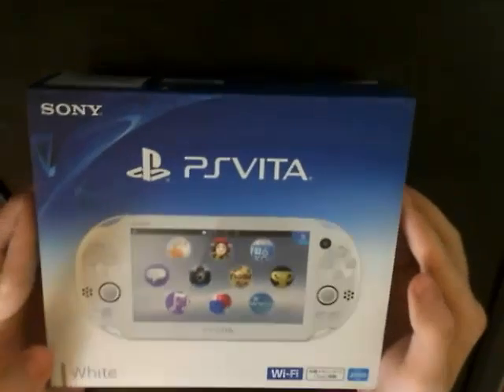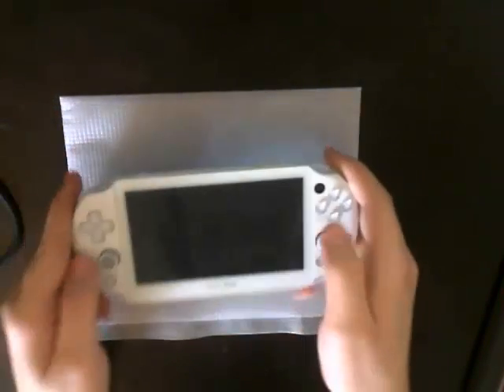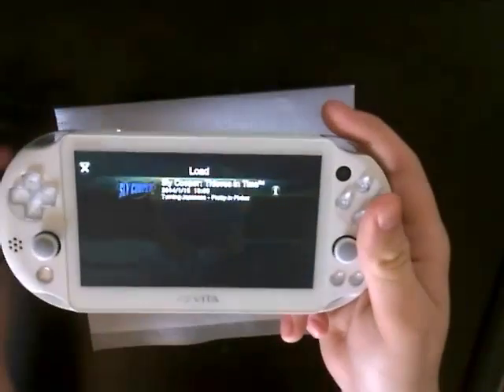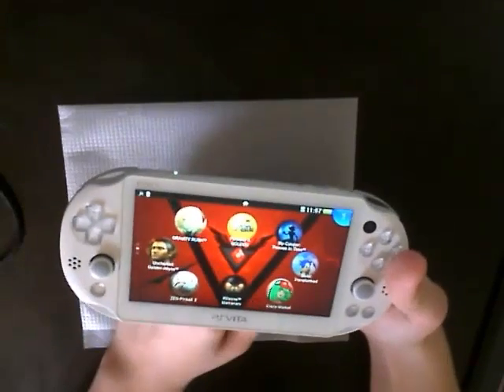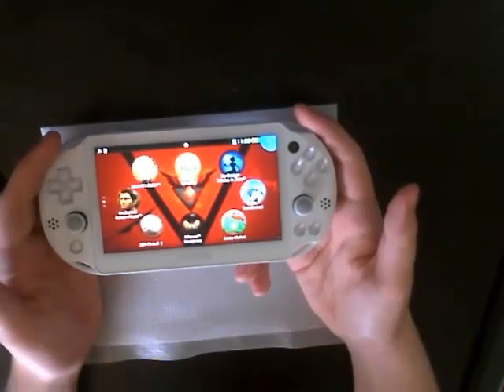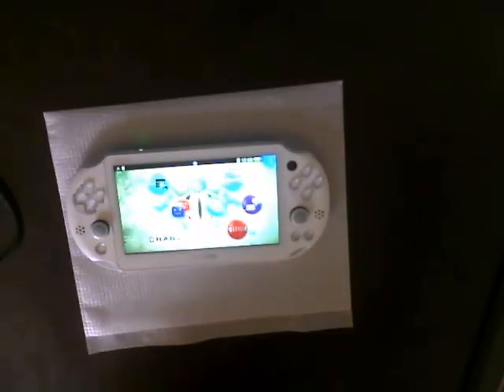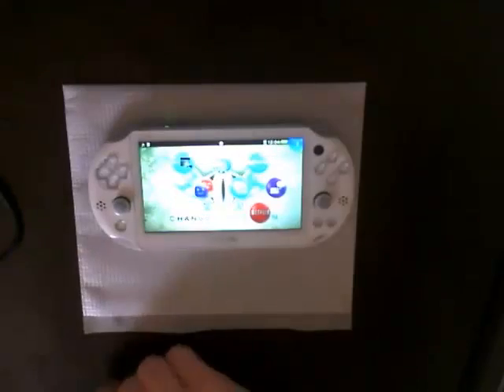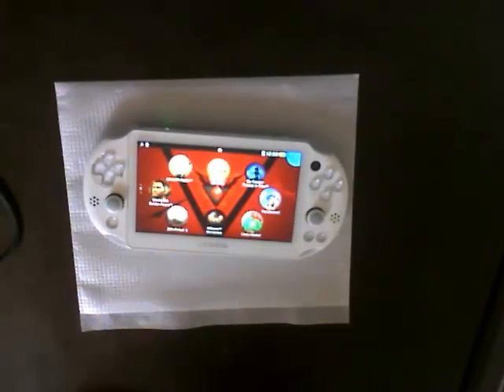About Importing the Playstation PS Vita 2000 (NTSC-J).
Answering questions and giving short review of the Vita 2000.
I got mine from Nippon Yasan and it is a Japanese model.

The reason you import the Vita 2000 is because you can't buy it in America or Europe as no NTSC or PAL versions exist yet.

Playstation PS Vita 2000 (JPN model with region NTSC-J)

Here's the link I bought my Vita 2000 from, Nippon Yasan - At the top, change the language to English and the currency to USD.

Questions:
Did you have any issues with putting the language to English?
- No, the second page after you turn it on asks to select a language. The word "English" is in English, don't worry about it.

Can the Vita 2000 have two PSN accounts on it at once?
- As far as I know, no. You can use two memory sticks, however.

All of the songs are either instrumental or instrumental versions.